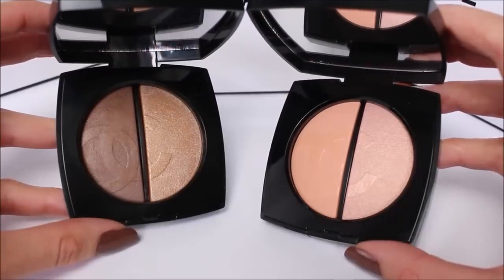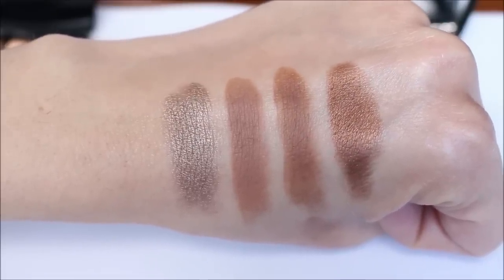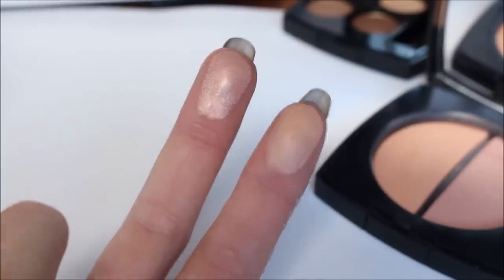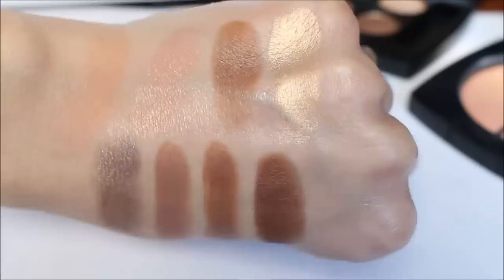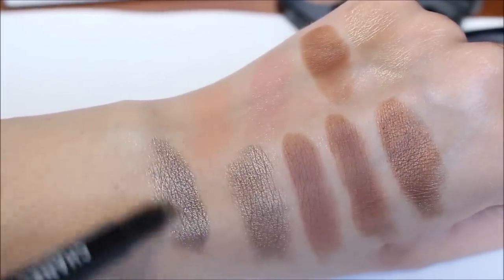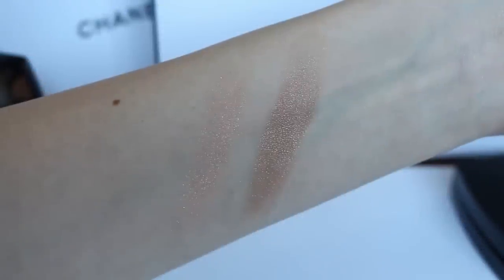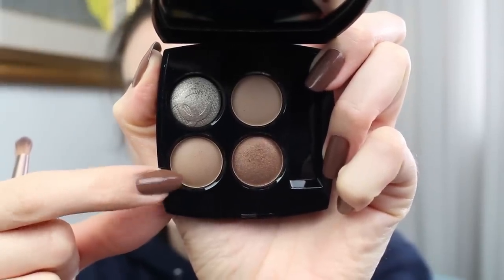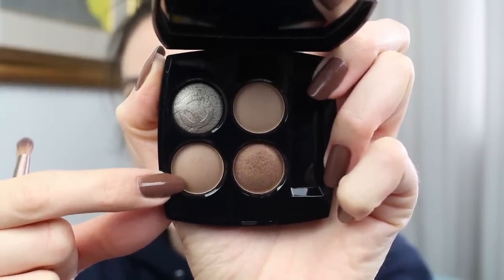NEW | CHANEL Cruise 2019 | Summer Makeup Collection | Review | Angela van Rose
NEW CHANEL Cruise 2019 Summer Makeup Collection

Hello Beauties! 😊
Can you feel the summer breeze already? 😉 Chanel is ready to help you get in the mood for those long hot summer days. The new Cruise 2019 makeup collection is already here. Yay! This summer once again Lucia Pica shows her love for Asia by creating a makeup collection inspired by her trips to East Asia. Sun kissed skin, glossy eyelids and the most beautiful and innocent nail colors are part of this year’s Cruise makeup collection. And if glossy eyelids sound way too scary and extravagant, there is a gorgeous limited edition Les 4 Ombres eyeshadow quad Lumieres Naturelles that is going to blow your mind. It’s chic, it’s classy, it’s sophisticated, it’s my type of eyeshadow quad. 😉 Do I need it? No. Did I get it? YES! There’s something for everyone in this makeup collection.
…and for everyone who kept asking about the Light Duo Bronzer/Highlighter palette: you will see it in this video. 😊

Products mentioned in this video:
Chanel Duo Bronze et Lumiere in Medium (Nordstrom); (John Lewis); (Harrods);
Chanel Duo Bronze et Lumiere in Clair (Nordstrom); (John Lewis); (Harrods);
Chanel Les 4 Ombres eyeshadow quad Lumieres Naturelles (Nordstrom); (John Lewis);
Chanel Stylo Ombre et Contour Chanel 224 Metallic Flash (Nordstrom) (John Lewis)

MAKEUP WORN
FACE:
Chanel Perfection Lumiere Velvet in shade 10 and 20 - (Nordstrom) ; (Saks Fifth Avenue)
Chanel Le correcteur de Chanel 10 - (Saks Fifth Avenue)
NAILS:
Chanel LA base (Nordstrom) (Saks Fifth Avenue)

Chanel Cruise 2019 Summer makeup collection Review